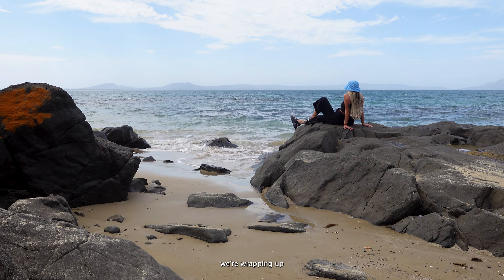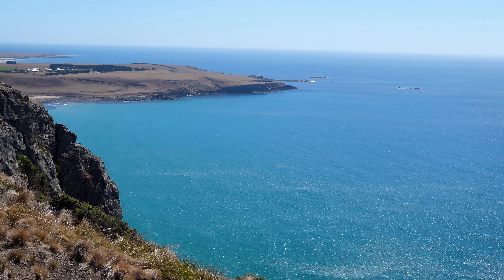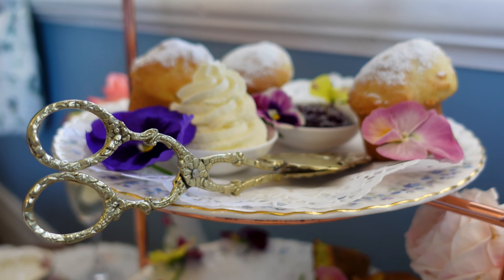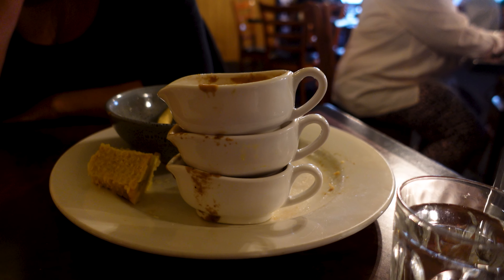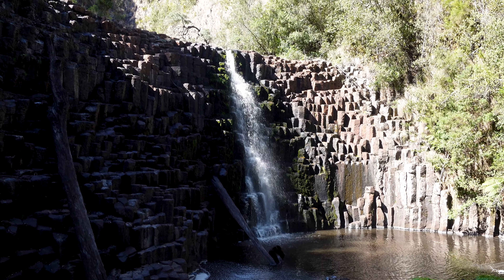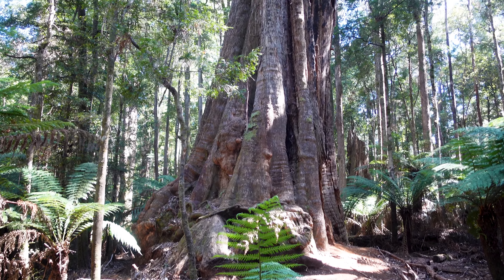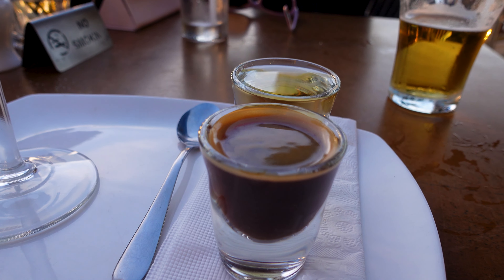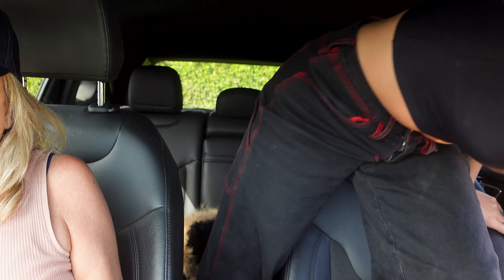TASMANIA VLOG 6 | Stanley, Dip Falls & North-West Coast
This is the final episode of our Tasmania travel series | We continue this week's vlog on the north west coast. We enjoy a High Tea at the Mariner Rose and stay at the Ship Inn Stanley. We visit highlights like The Nut, see the penguins at the beach and hike to Dip Falls.

For more information on travel itineraries, tips and advice, check out my